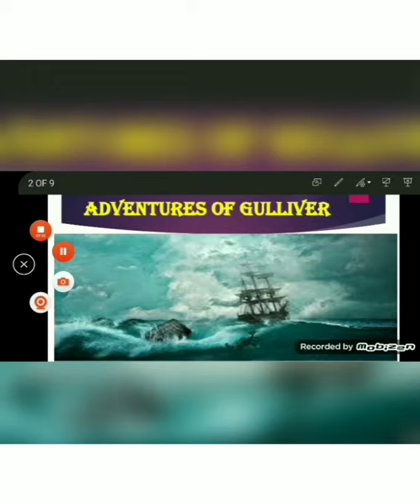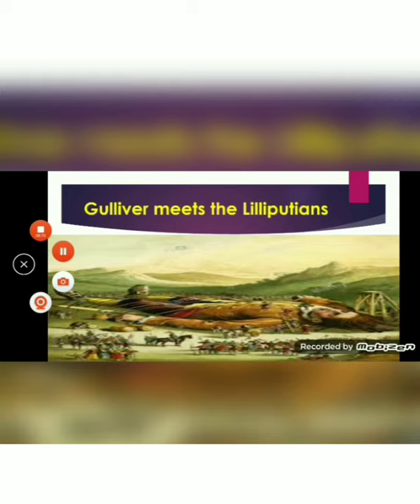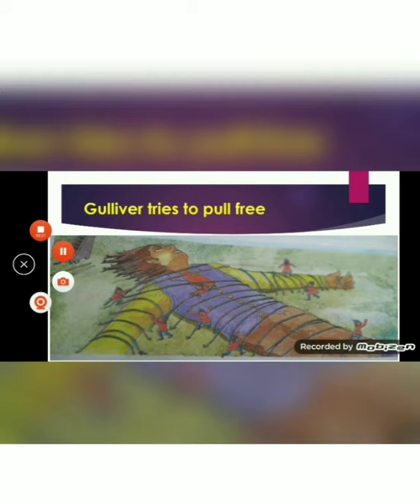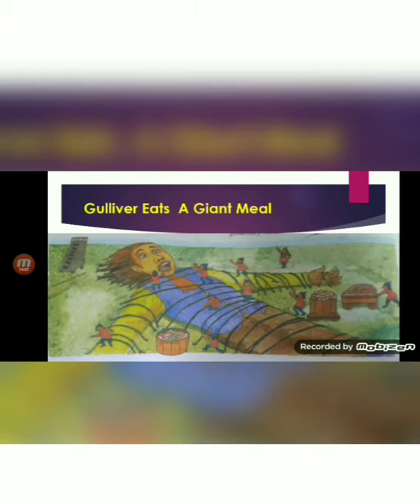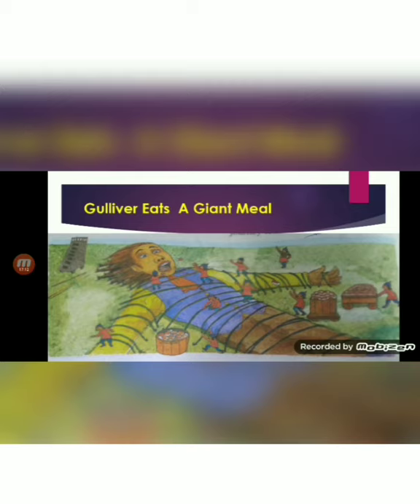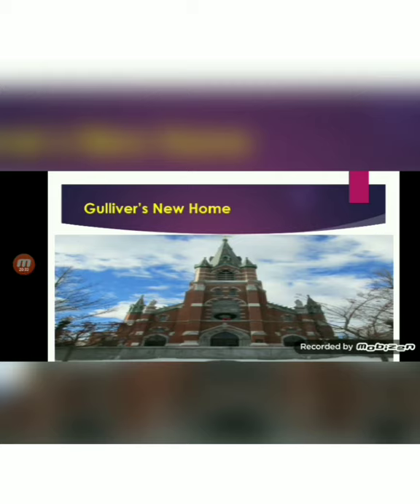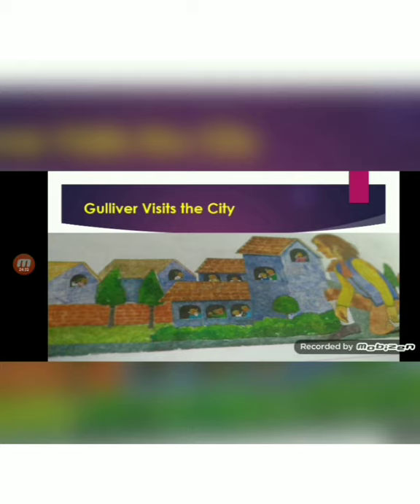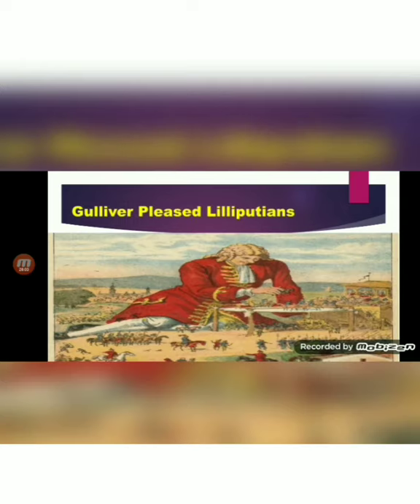Std.5 Eng.ls.13 Adventures of Gulliver